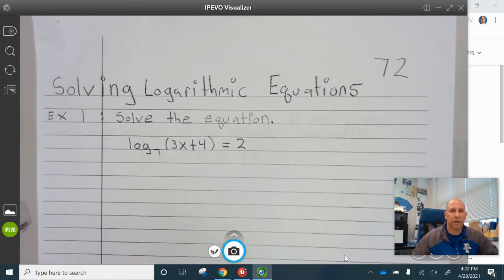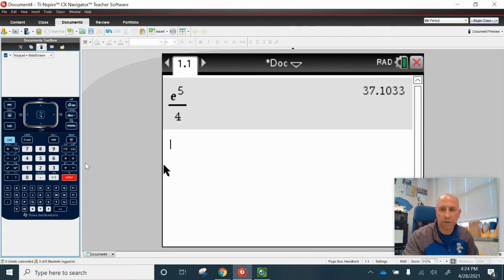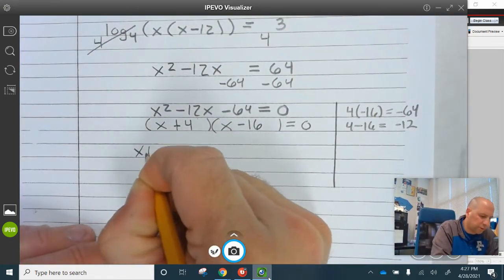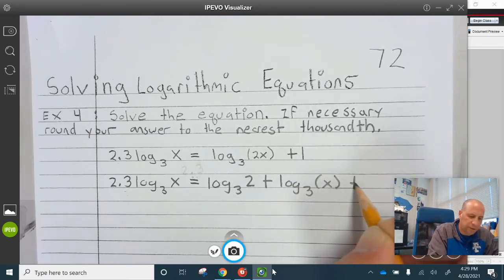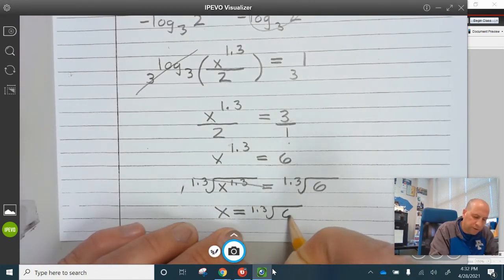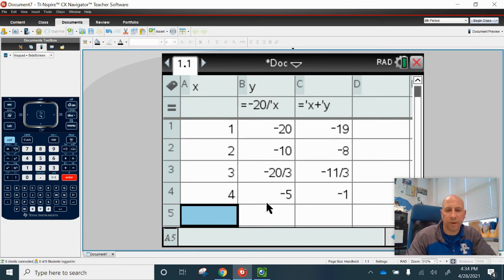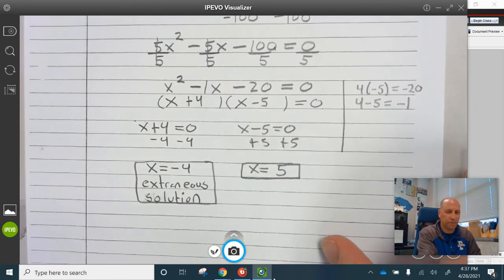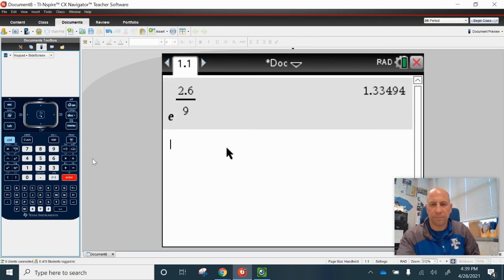Journal Page 72 Solving Logarithmic Equations